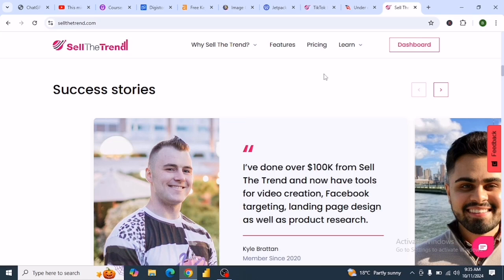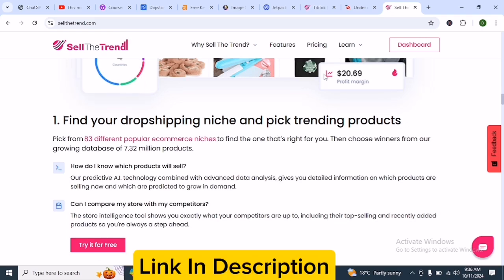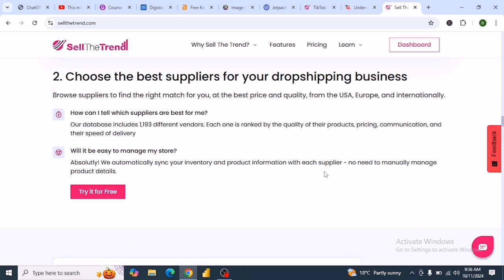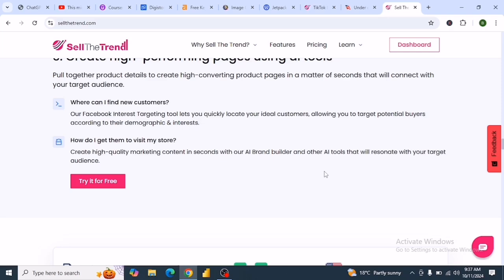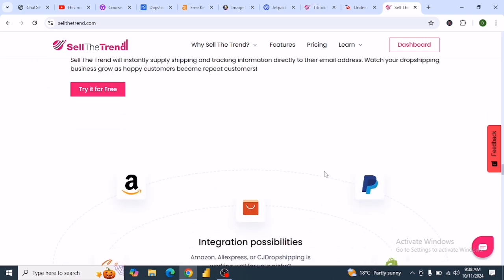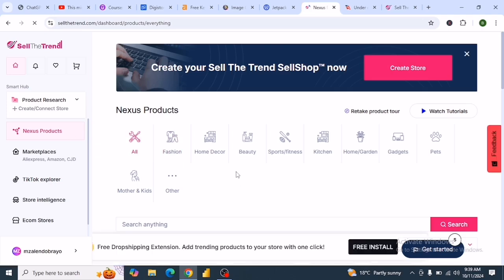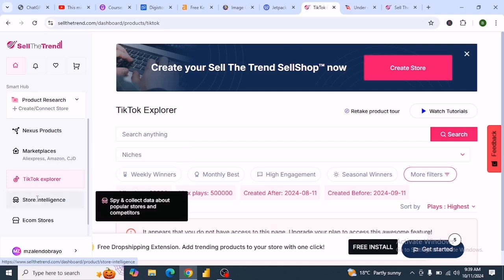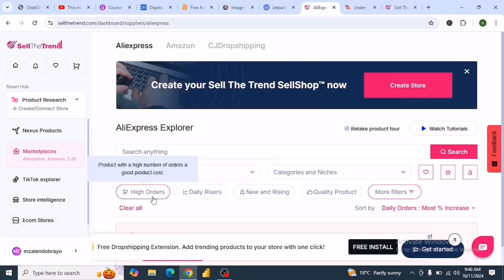Sell The Trend Dropshipping : Shopify Free Alternative